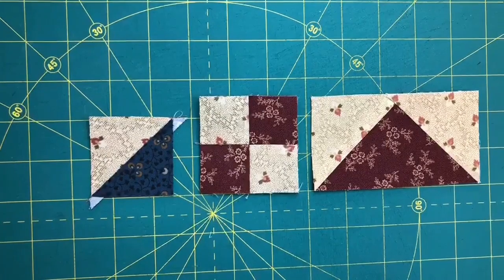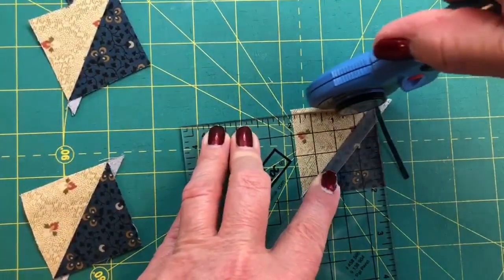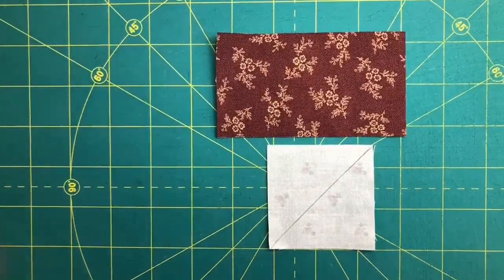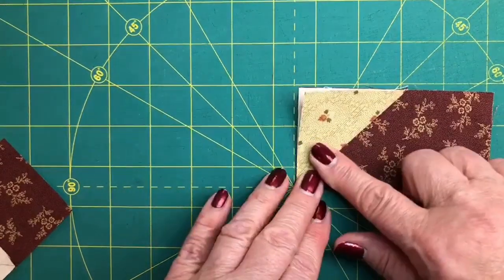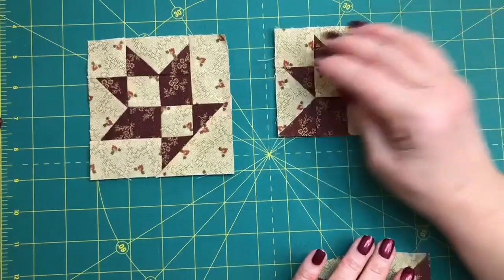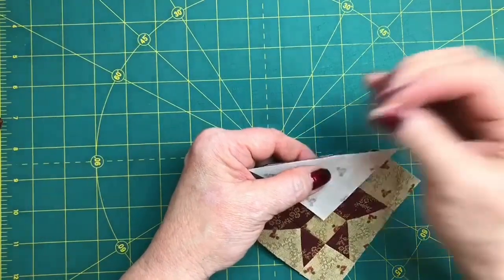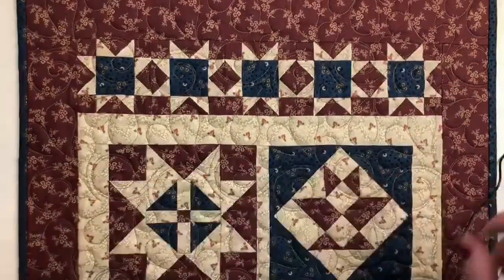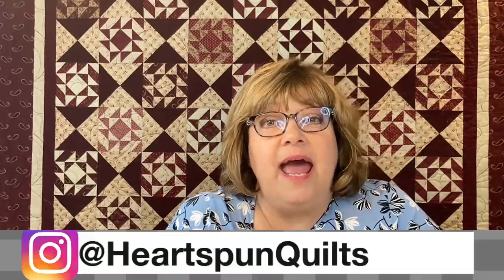Back in Time quilt ~ Monday with Marcus II Mar '21 by Pam Buda of HeartspunQuilts.com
How-to tutorials on Half Square Triangles and Flying Geese units made for my Back in Time quilt for Monday's With Marcus II.  The hints and tips are useful for any project using Half Square Triangles and Flying Geese!